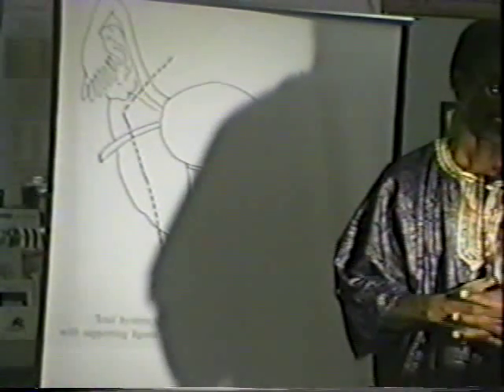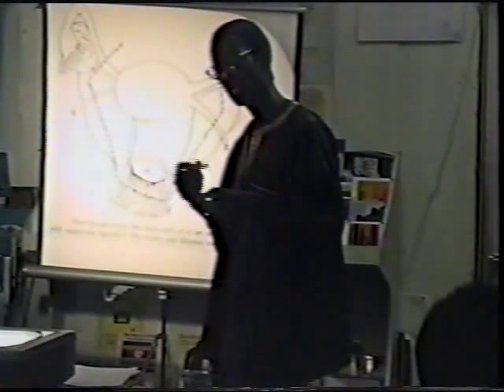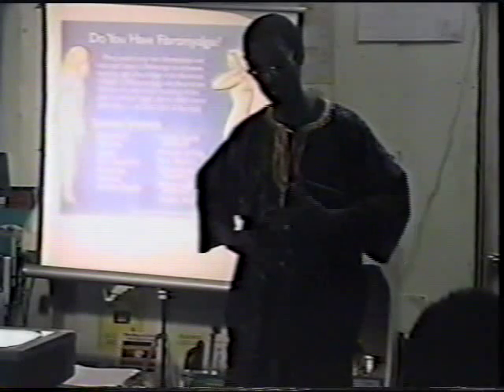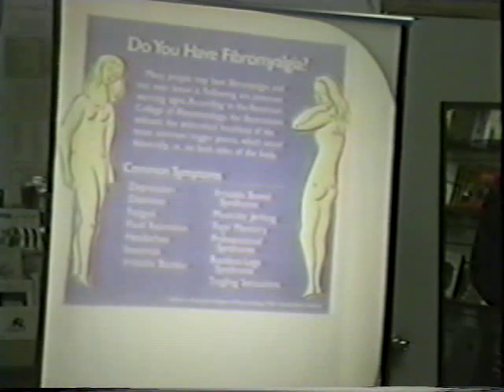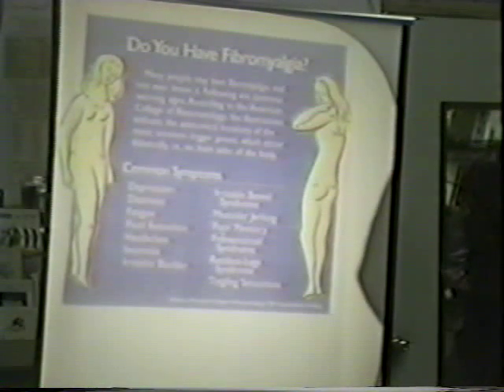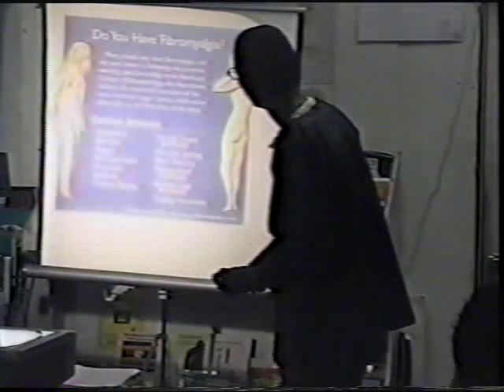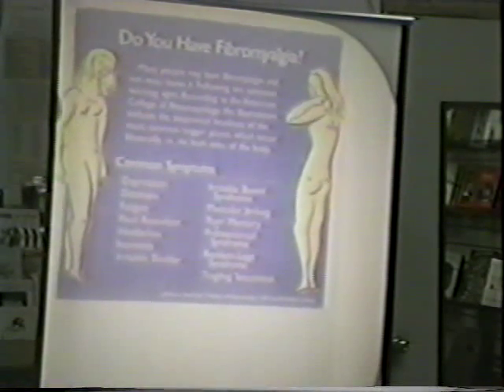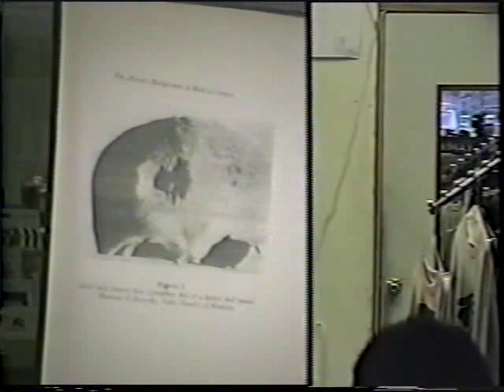1/7 DR. LLAILA AFRIKA - FIBROIDS & THE FEMALE REPRODUCTIVE SYSTEM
LECTURE ON THE FEMALE REPRODUCTIVE SYSTEM BY DR. LLAILA AFRIKA.